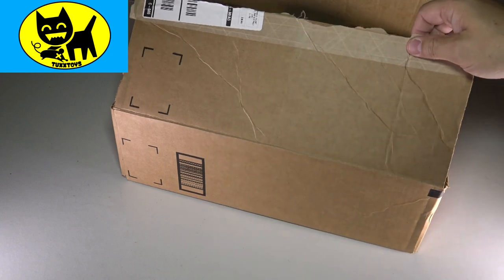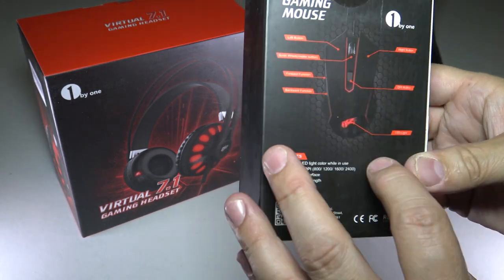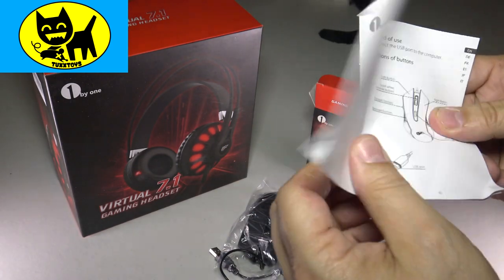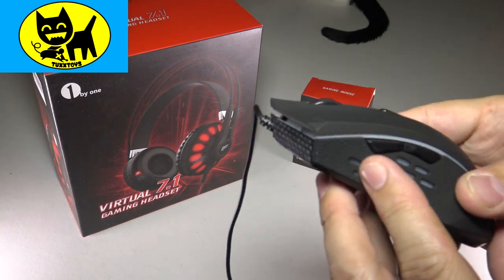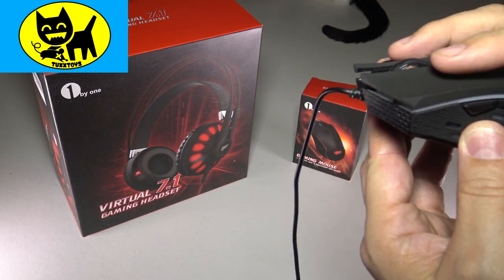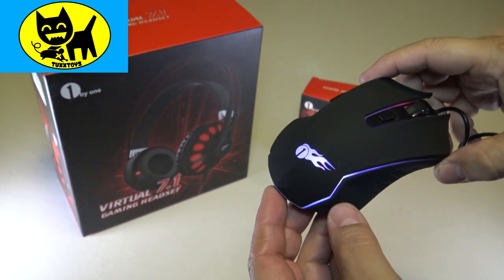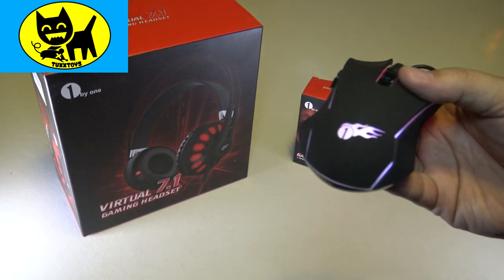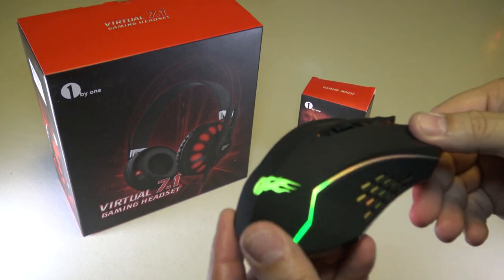1byone 2400 DPI Optical Gaming Mouse with 6 Buttons for PC - Unboxing and Review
Lets check out the 1byone 2400 DPI Optical Gaming Mouse with 6 Buttons and 4 Adjustable DPI for PC.